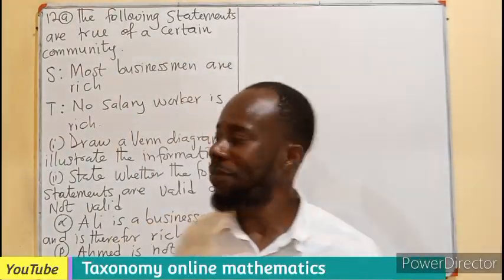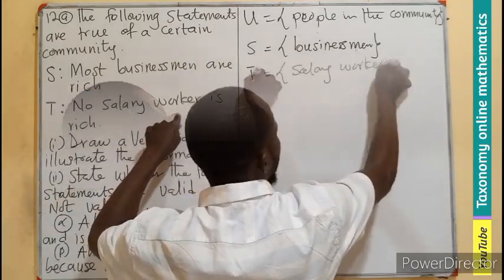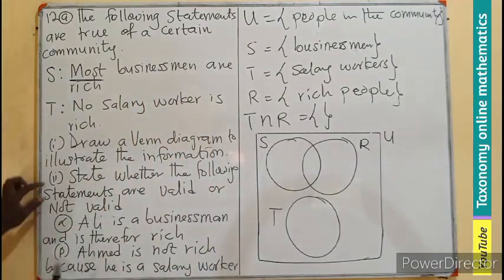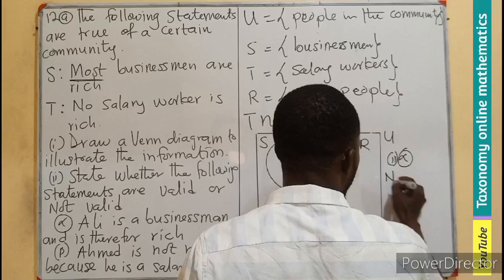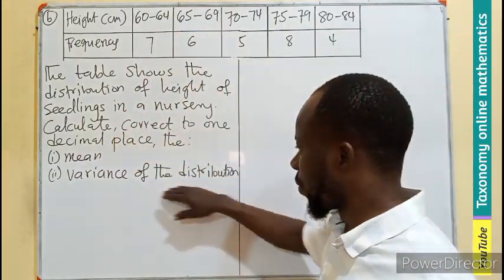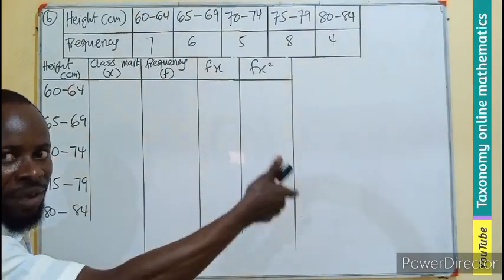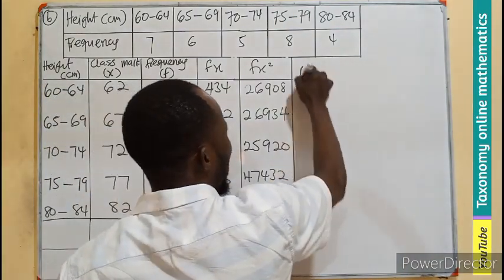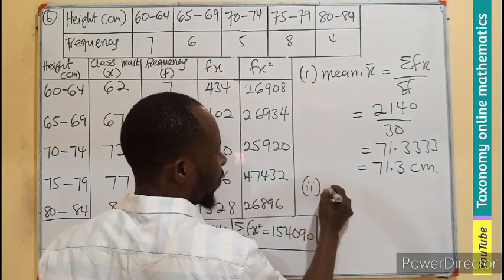WASSCE September 2023 Core Mathematics Question No. 12 || Logical Reasoning, Mean and Variance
How to answer questions on logical reasoning and mean and variance from WASSCE 2023 Core mathematics paper